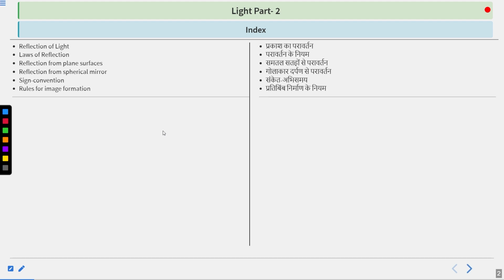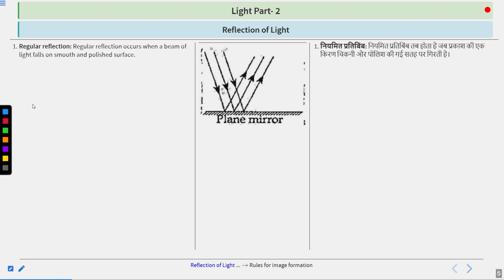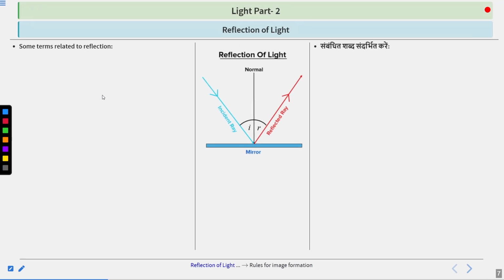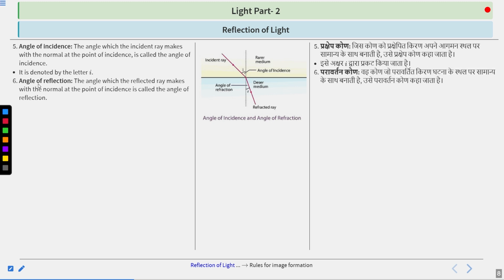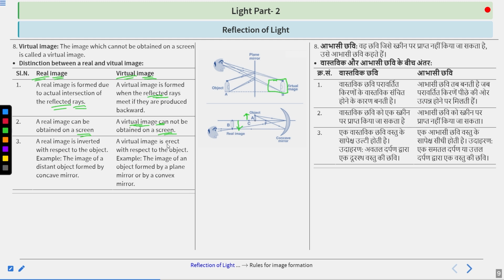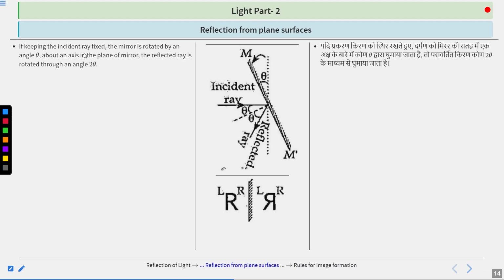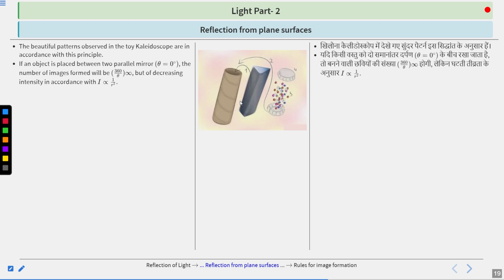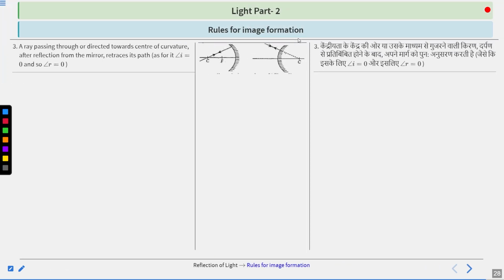Light Part 2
Subject: General Awareness
Programme Name: Light
Course Name: Railway Exams

In this video, we have discussed reflection of light, laws of reflection, reflection from plane surfaces, reflection from spherical mirror, sign-convention and rules for image formation

📡 Key Features:
Syllabus-based Content